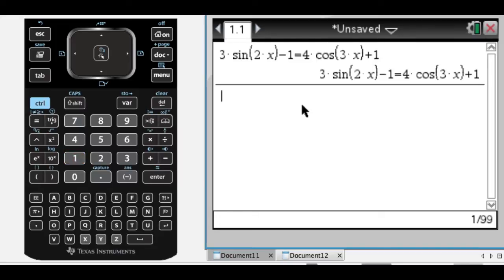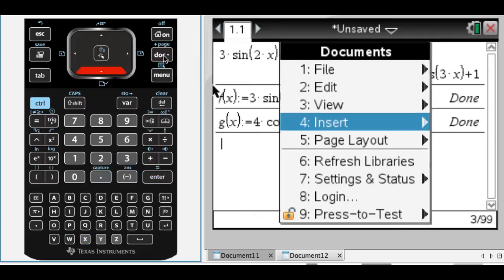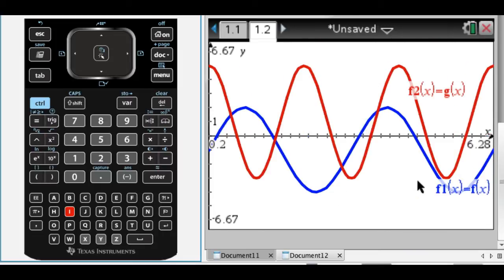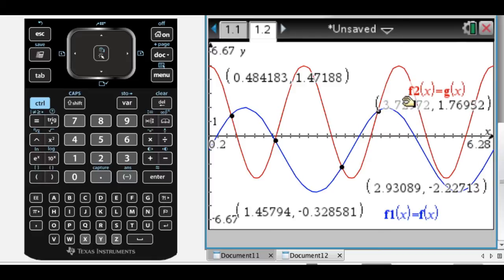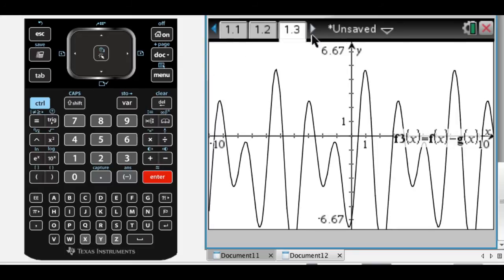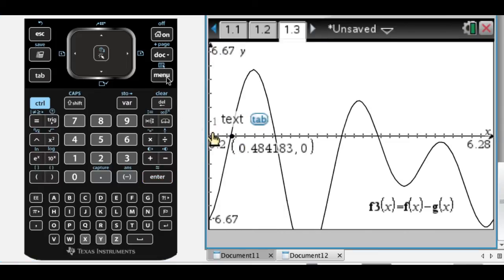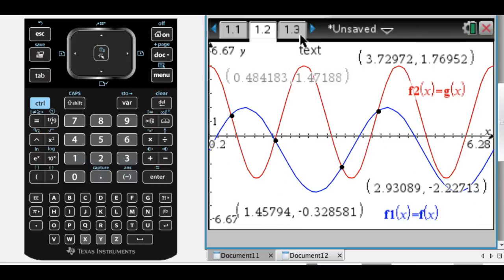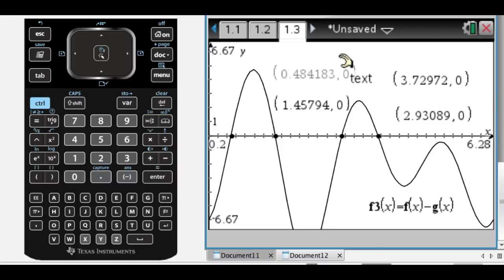Graphically Solving Trig Equations on TI-Nspire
Solving an ugly trig equation by graphing both sides and finding the intersection points.  Shows two different approaches: graphing the left and right side separately, finding where they intersect and moving everything to one side, graphing, and finding the zeros.  (The second method is probably the better method.)